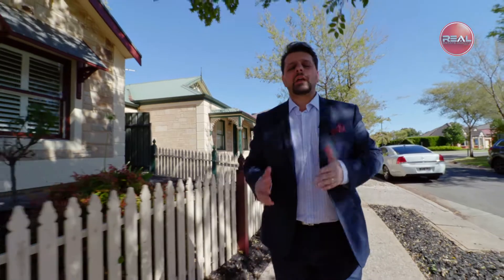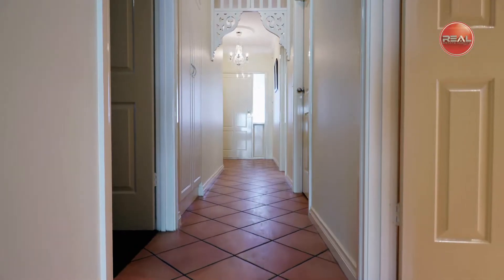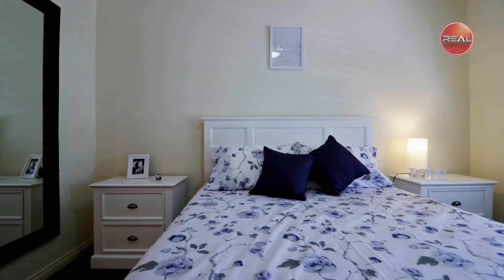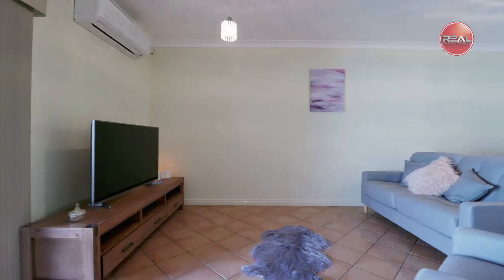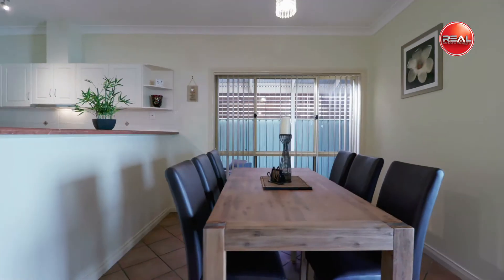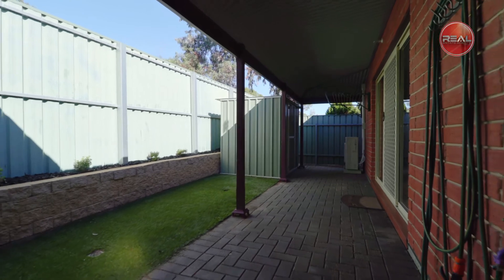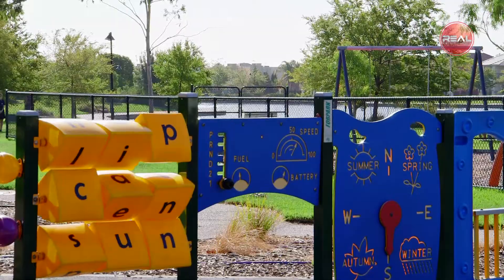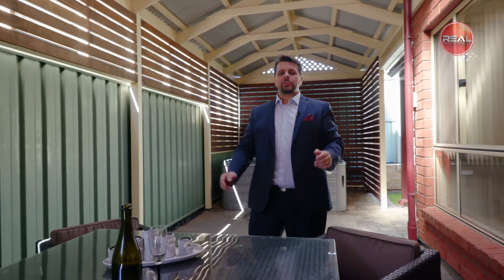Real Estate SA - 23 Swan Circuit, Mawson Lakes with Frank Franze